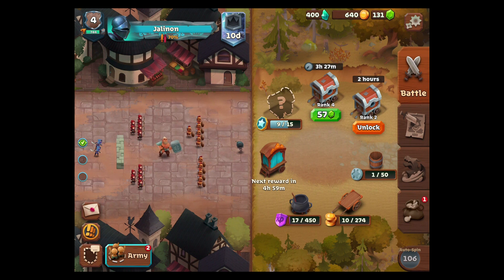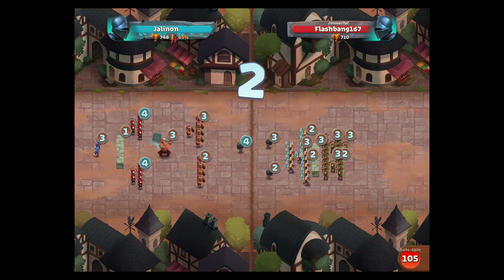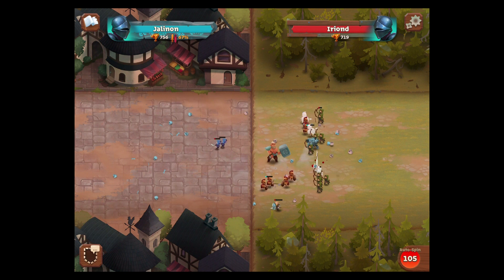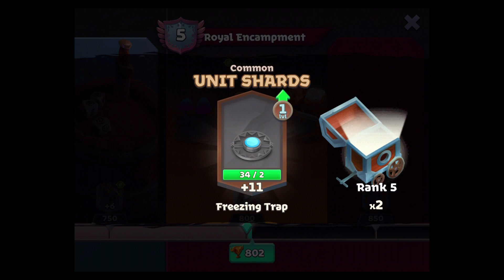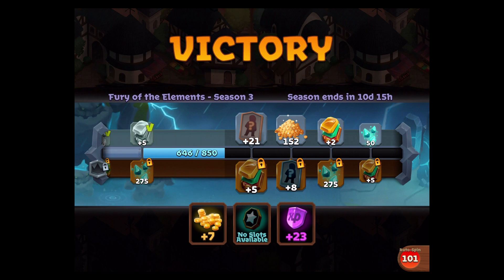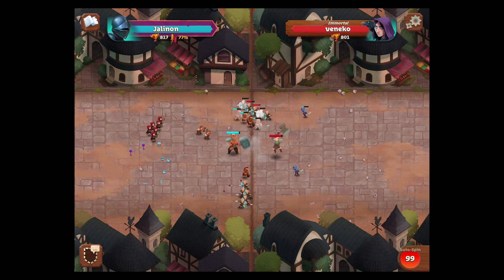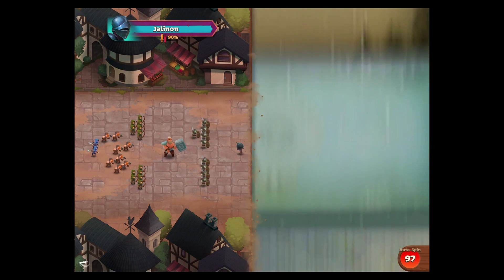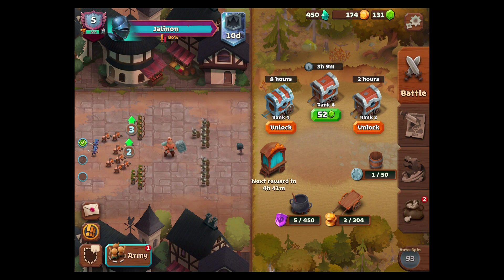Showcase and Review - Battle Legion on iOS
Hello, dear viewer, I’m Jalinon and welcome to this Showcase and Review of Battle Legion on iOS! Battle Legion is rated ages 12+ with cartoon violence such as bones exploding from defeated units. Battle Legion is a free-to-play strategy game. It does include in-app purchases and video advertisements in exchange for game progression and cosmetics. You do need an internet connection to play.

Battle Legion is described in the App Store at the time of posting as follows:

“Massive 100v100 Unit Battles - Build an army and watch it fight idle-style - Plenty of units and skins. Endless fun! Battle Legion puts you in shoes of an aspiring commander, and as you rank up through unforgettable victories, so does your legion.

Design and tweak your army from dozens of unique units, ranging from classic sword and shield fighters to arcane wizardry, dark age machinery, and mythical creatures. Equip your troops with Powers that match your masterplan, sit back, and watch how they fight pitted enemy legions to the bitter end.

- BITESIZED COMBAT: Battles last 20 seconds or less.

- LAID BACK GAMING: You plan the army layout, and they do the fighting.

- AUTO-PLAY: Your legion keeps fighting as you go about your daily business.

- COSMETICS: Choose what your units, battlefield, and banner looks like.

- PLAYER BATTLES: Face other players in the battlefield and learn from their strategies.

- POWER UP: Boost your units with dynamic seasonal Powers.

- REFRESHING SEASONS: New content introduced in bi-weekly Seasons, with fourth Season marking the dawn of a new Era.

Battle Legion has an active Discord community of over 10K members where players discuss winning strategies, tips and development of the game — with devs frequently participating in the chat. Weekly streams and community events hosted on Youtube!